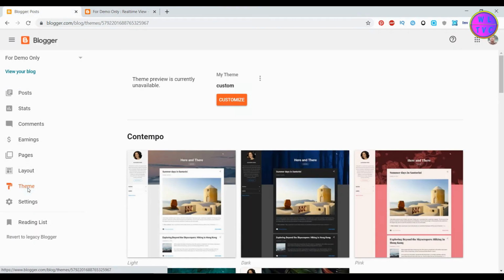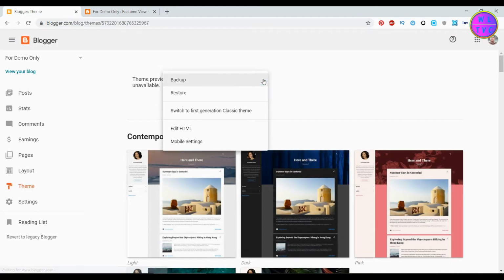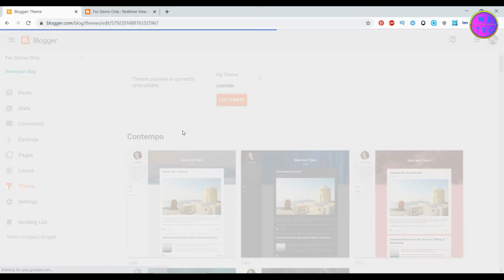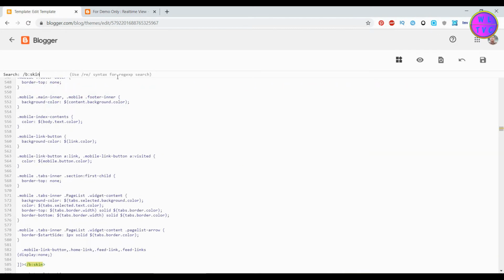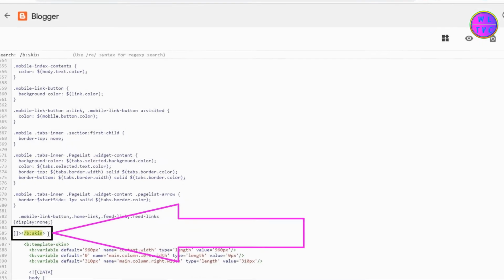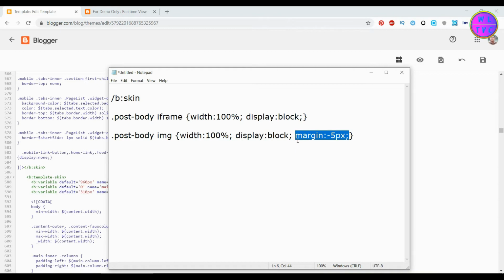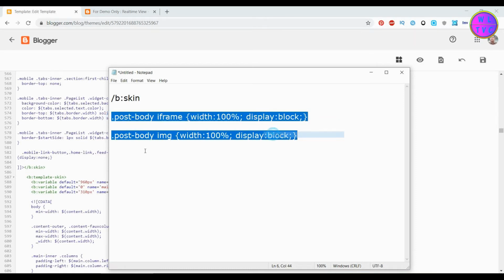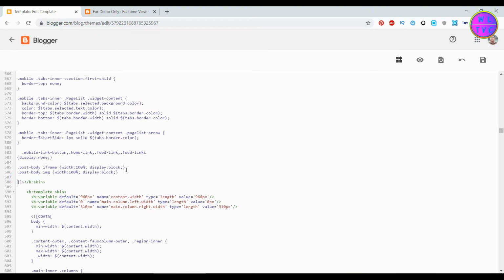How to Make your Blogger Image and Video Responsive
Search for /b:skin & paste the code below as shown in this video:
.post-body iframe {width: 100%; display: block;}
.post-body img {width: 100%; display: block;}